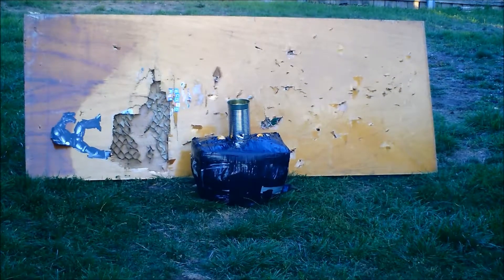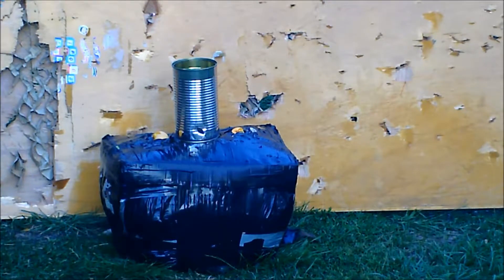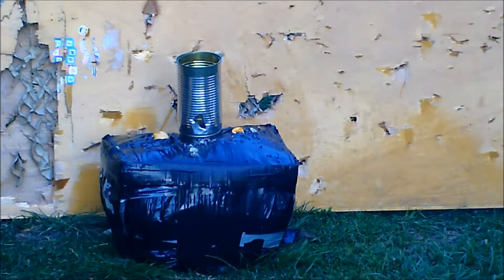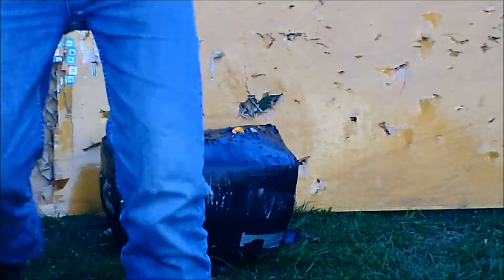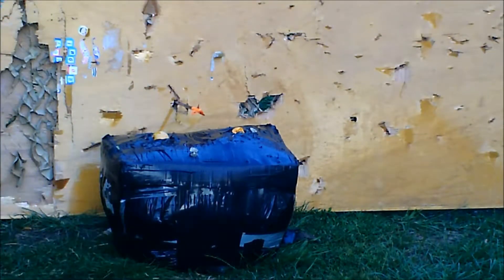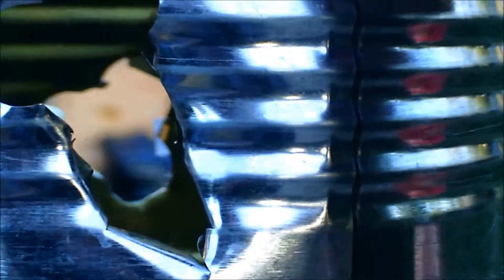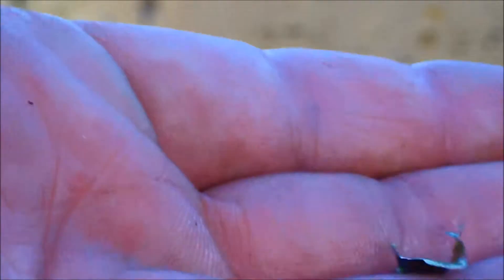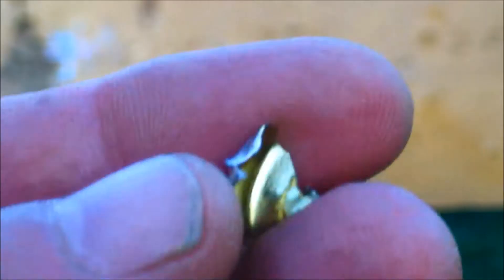Chinese clone Toxic broadhead test on dogfood steel can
Chinese Toxic broadhead test on steel can. Very tough broadheads that make very large holes in just about anything they hit.